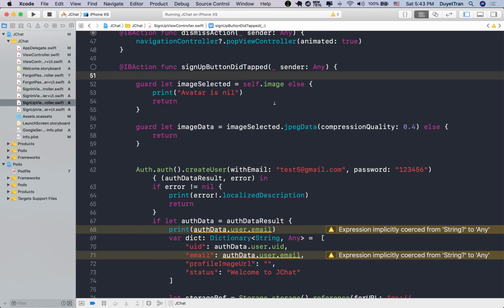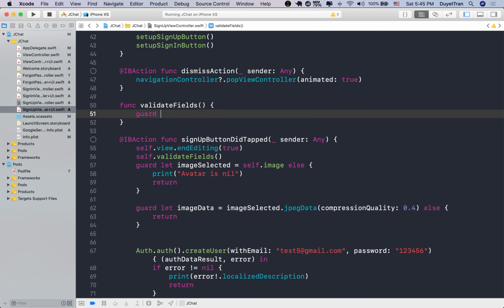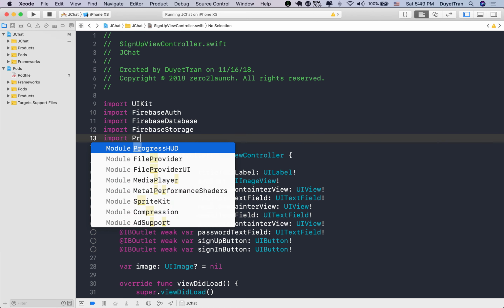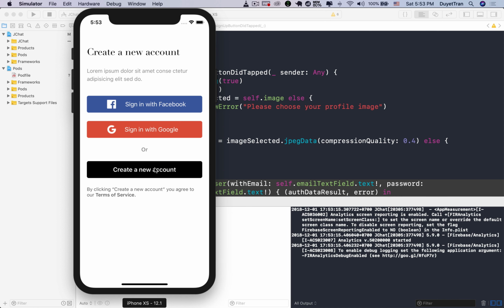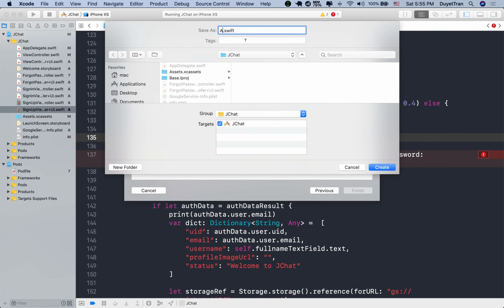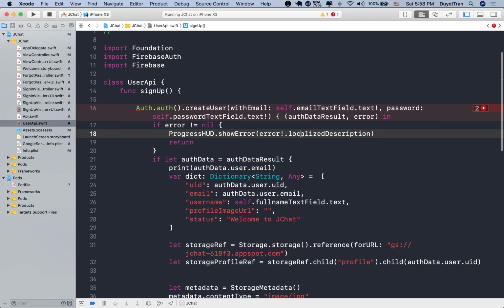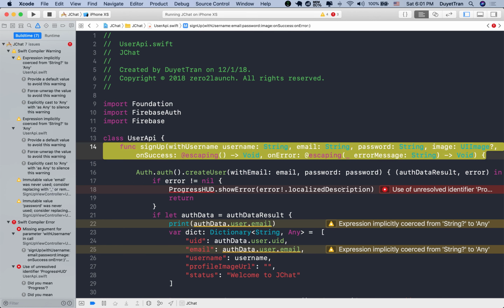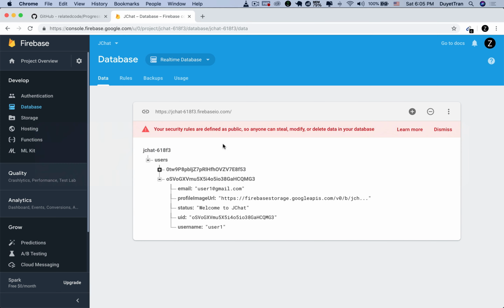Swift 5 & Firebase 5 - Best Coding Practices: Factor Your Code Part 1 - Ep 19 Build Tinder + Chat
Or learn in FULL now this most comprehensive iOS Dating App course & tutorial on the internet

CURRICULUM (92 lectures):

- Swift 5 and Firebase 5
- Beautiful UI.
- Sign In/Sign Up with Emails, Facebook and Google
- Reset Password for existing users.
- Design Scalable Database.
- Design Profile and Display User Information.
- Handing address location on MapKit.
- Real-time show User's location/information.
- Details of an User with the route on the MapKit.
- Send/Receive Messages
- Push Notifications.
- Realtime User's location queries.

Advanced:
- Create User Profile, manage Swipes and Matches, like Tinder.
- Pagination, Group Messages by Date.
- Find People Nearby Me.